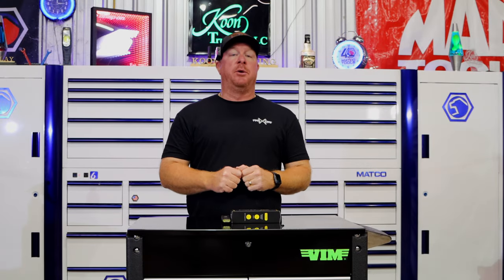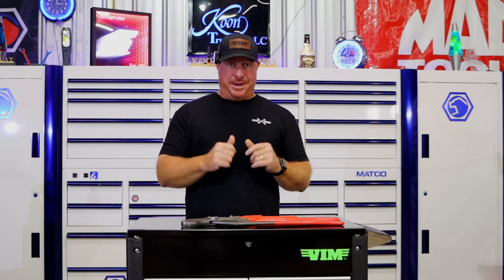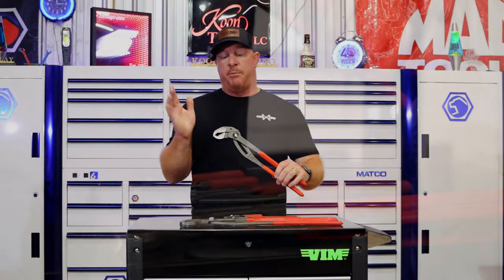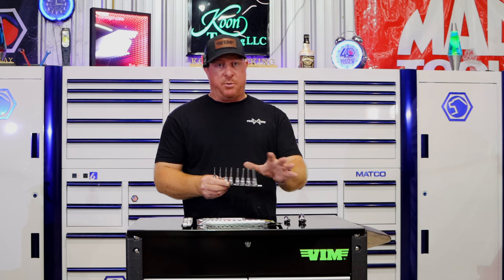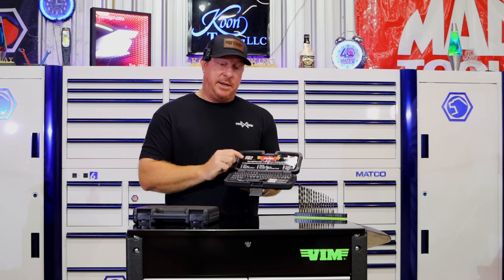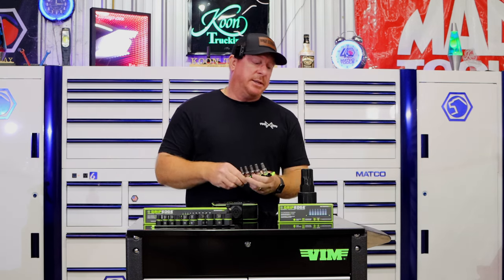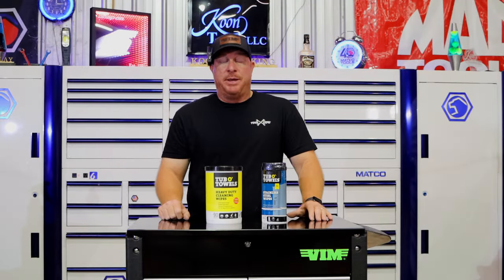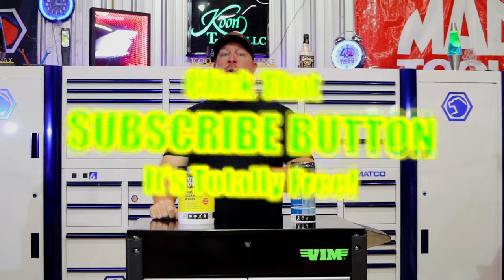Perfect Christmas Gifts For Him! LADIES PAY ATTENTION To Get Your Guy The PERFECT Gift!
Guys, I know the ladies need some help with picking the perfect gifts for you, send them this video! In this video we will cover the BEST gifts for your significant other so you get HIM the gift he wants vs a gift that SUCKS! Nobody wants socks, underwear or a new tie, TOOLS is what he's after! Check out this video and give him something he deserves!

Koon Trucking
200 Davidson Dr.